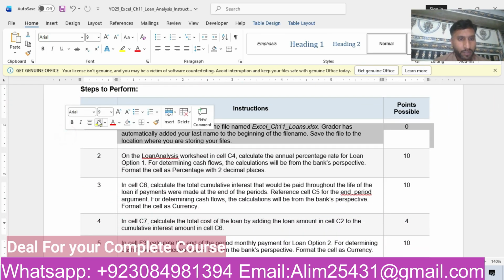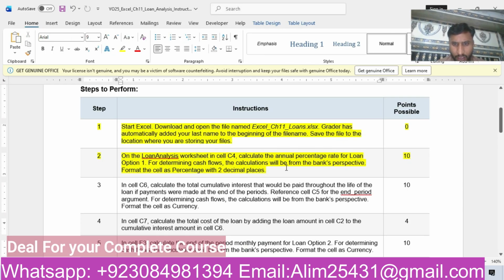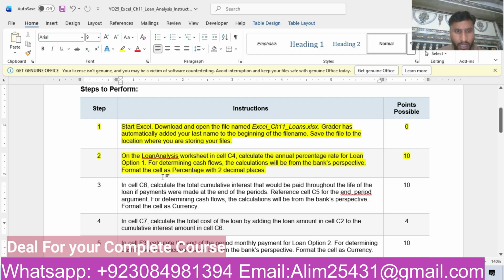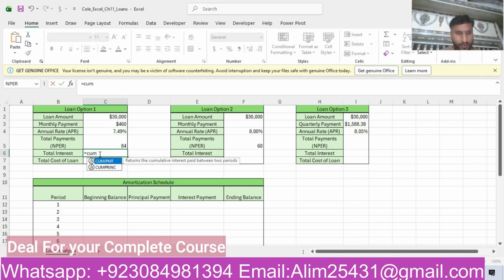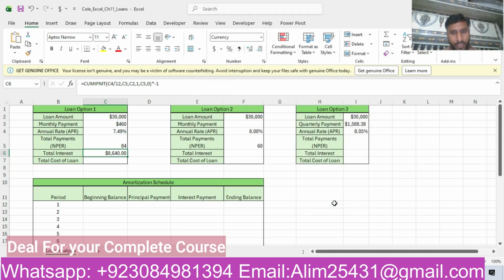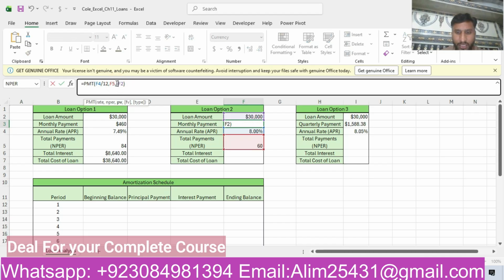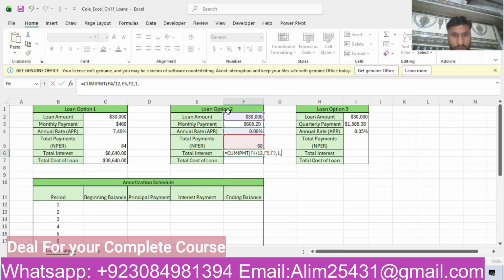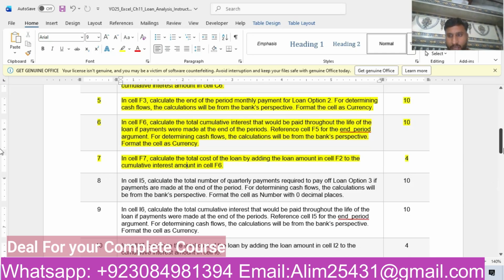YO25_Excel_Ch11_Loan_Analysis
Learn how to complete **YO25 Excel Chapter 11 – Loan Analysis** with this clear, step-by-step tutorial. In this video, you’ll understand how to use Excel to analyze loans, calculate payments, and evaluate financial scenarios efficiently.

We walk through important concepts like loan calculations, interest rates, and financial functions that help you determine monthly payments and total loan costs. This is perfect for students working on assignments or anyone wanting to improve their Excel financial skills.

Topics covered:
• Calculating loan payments using Excel formulas
• Using financial functions like PMT, RATE, and NPER
• Analyzing interest and loan terms
• Understanding how payments impact total cost

By the end of this tutorial, you’ll be able to confidently perform loan analysis in Excel and apply these skills to real-world financial situations.